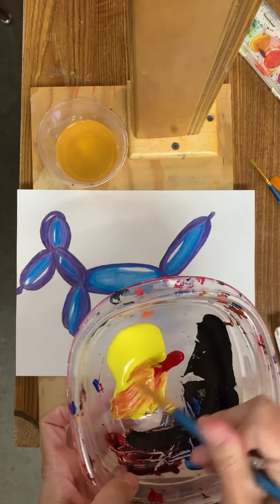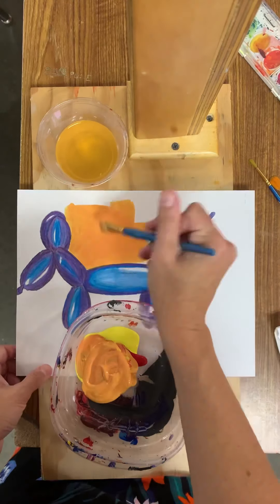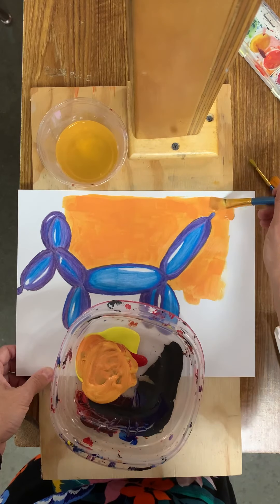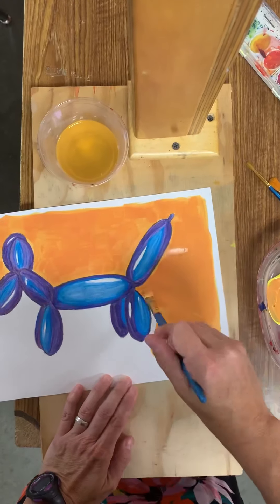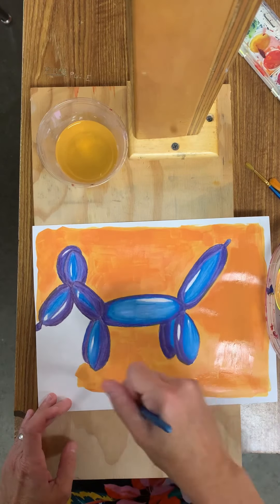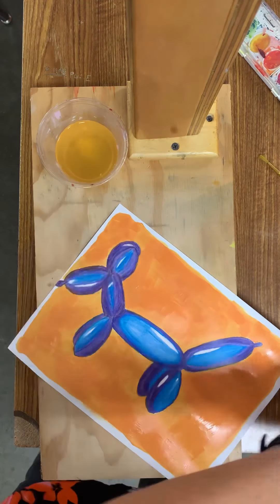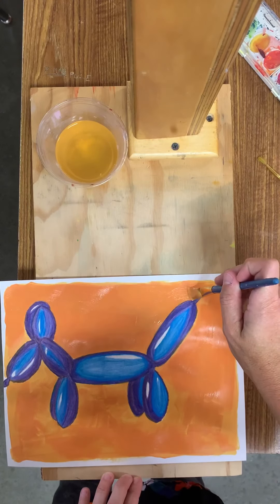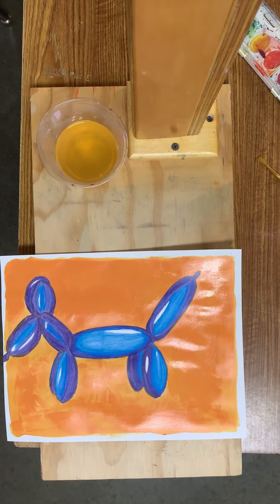Acrylic in negative space-Balloon Animal